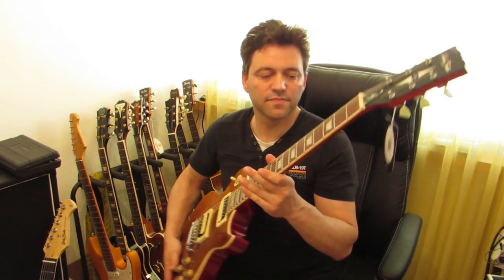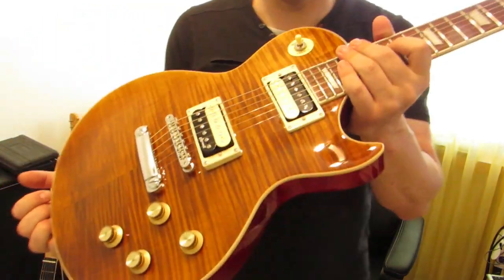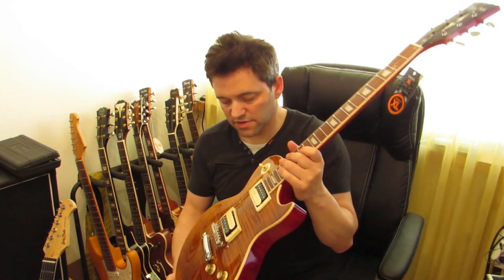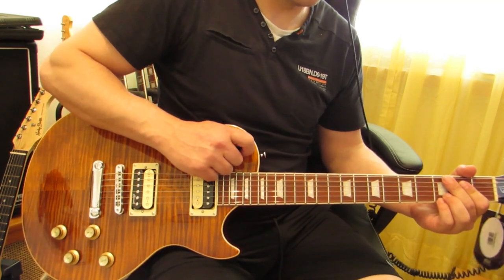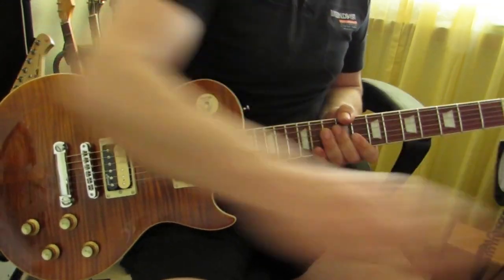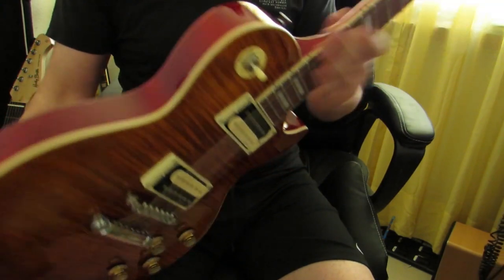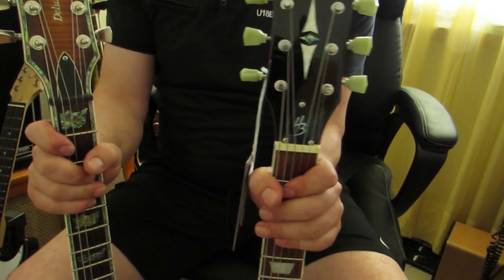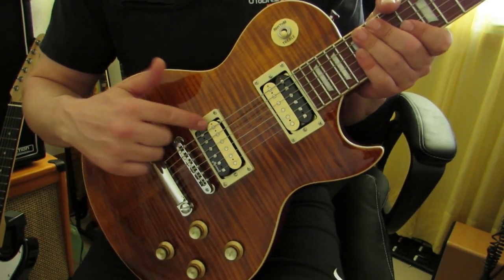Harley Benton SC-550 Unbox and test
Harley Benton SC-550 Paradise Amber
Mahogany body and neck with Maple top.
Medium Jumbo frets
Vintage style tuners
Bridge Humbucker: 8.72k
Neck Humbucker: 8.33k

Digitech gsp1101